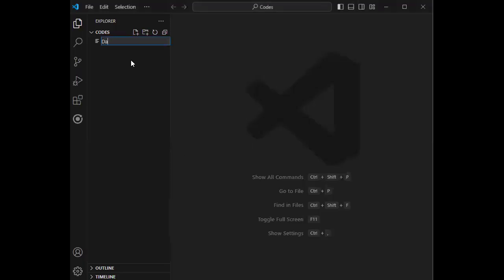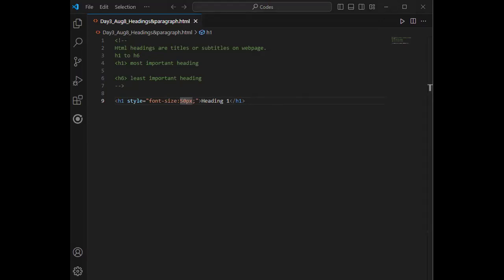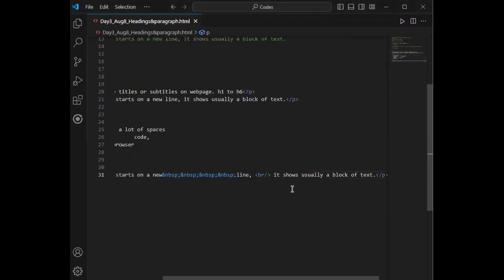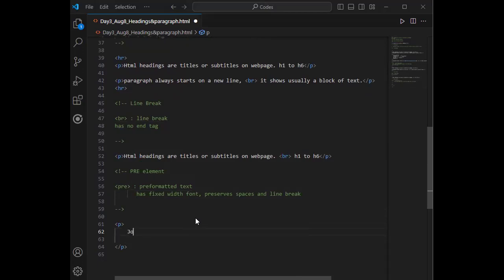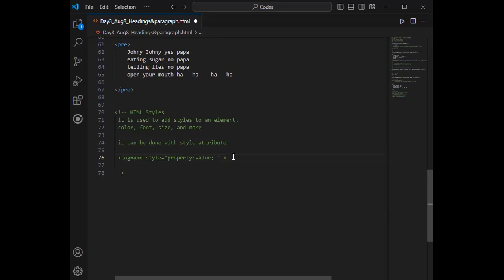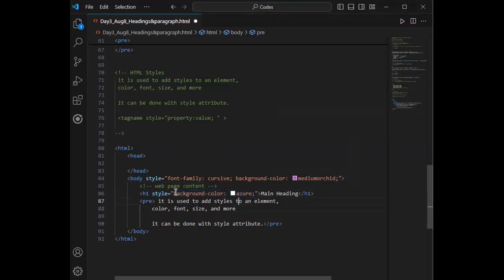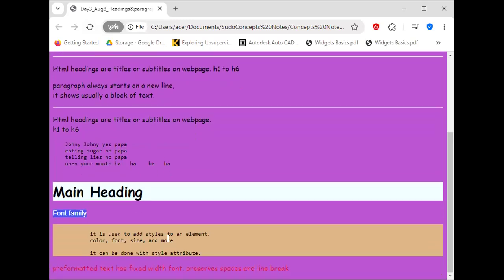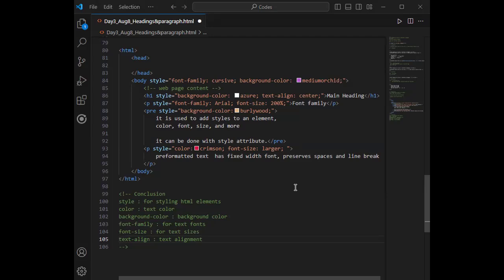Day 3 - HTML - headings, paragraph and style attribute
HTML headings are titles or subtitles that you want to display on a webpage, A paragraph always starts on a new line, and is usually a block of text,
The HTML style attribute is used to add styles to an element, such as color, font, size, and more.

Software Developer and Language Trainer